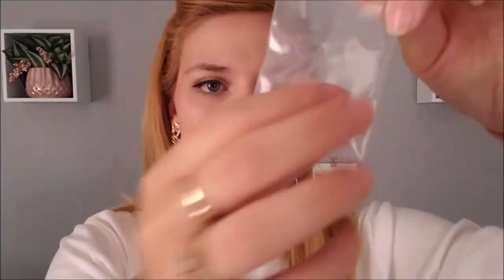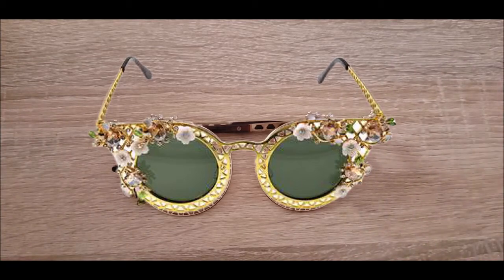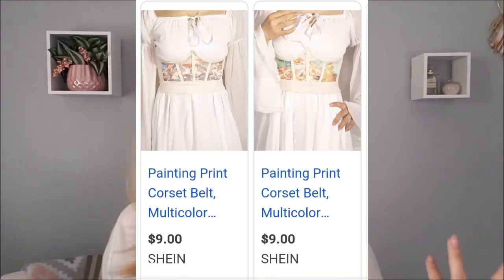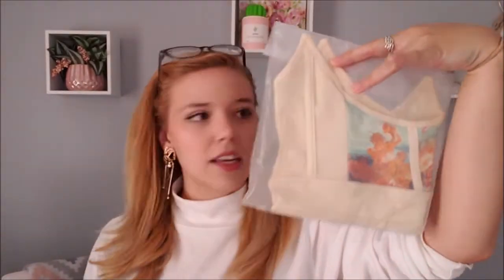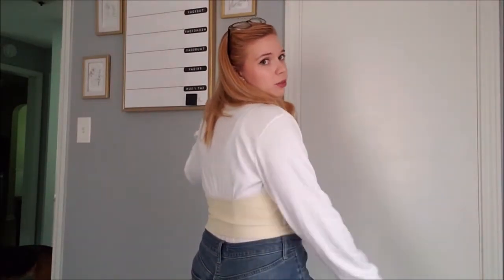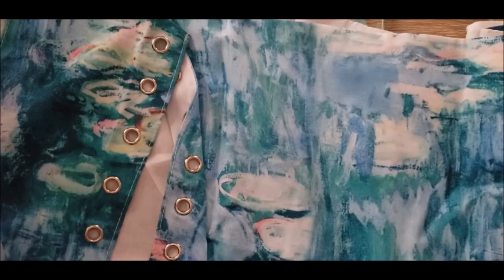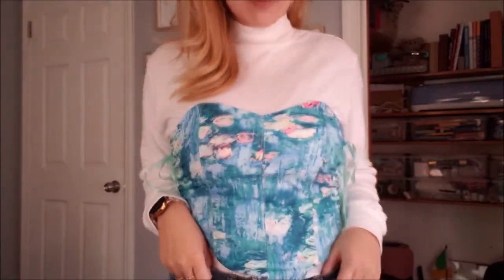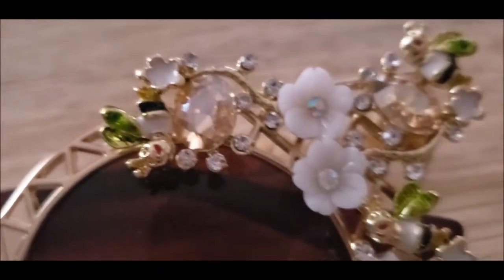Is GalArtsy a SCAM!? 🤔 Unboxing and Review $100 Haul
Chapters:
00:00 Is GalArtsy a Scam? Introduction
03:08 Girl with the Pearl Earrings
5:30 Rococo Floral Sunglasses
9:02 Renaissance Angels Corset Belt
9:37 A Cautionary Tale
11:27 Back to the Belt
14:12 Monet Waterlilies Corset
18:40 Final Thoughts